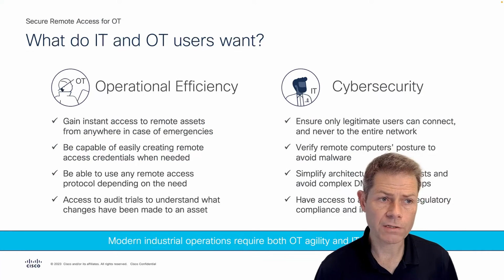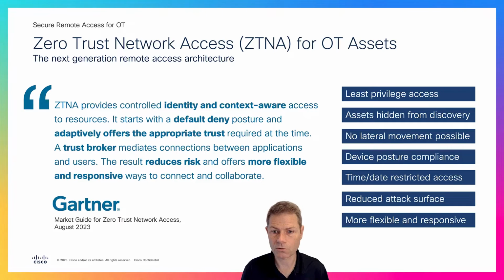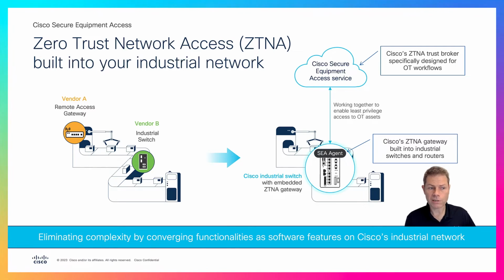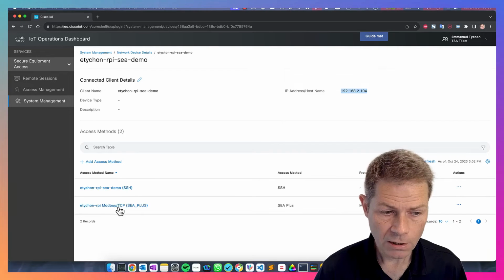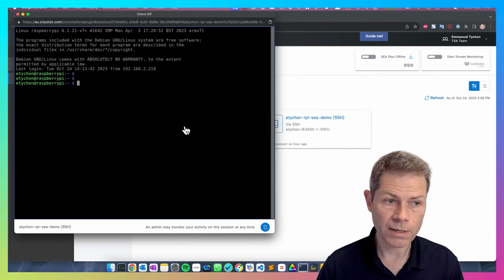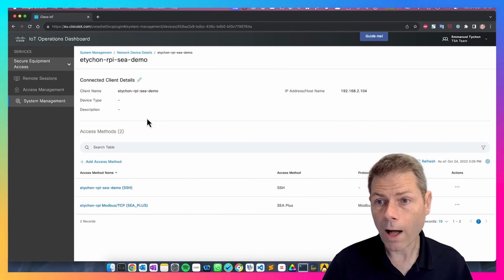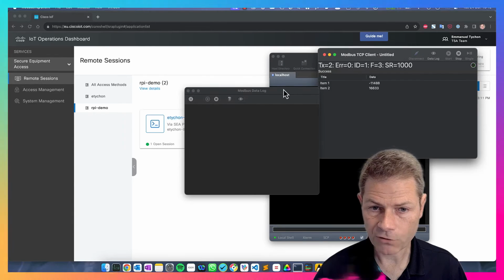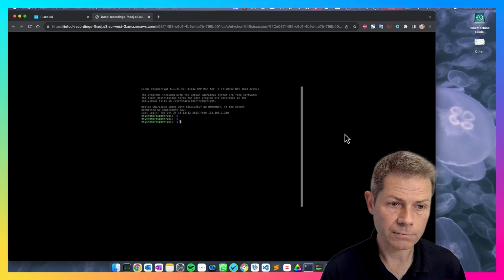Secure Equipment Access Demo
Learn about Cisco Secure Equipment Access architecture and view a demonstration of its features.